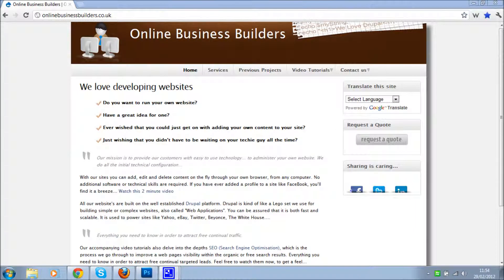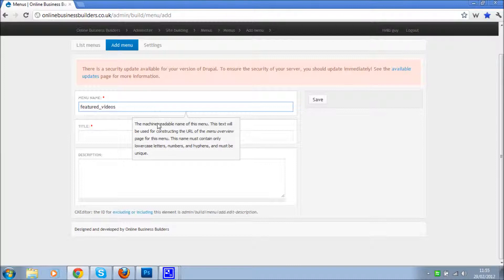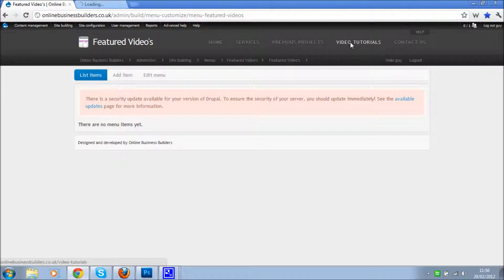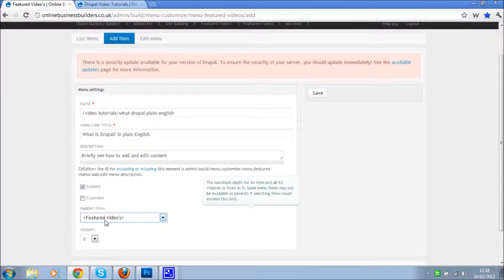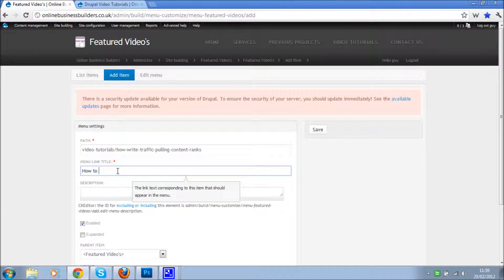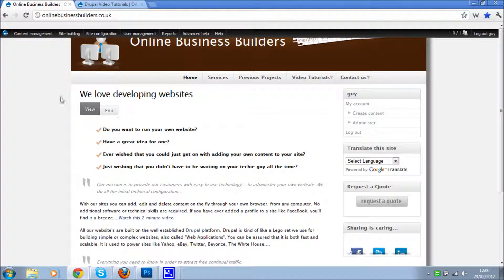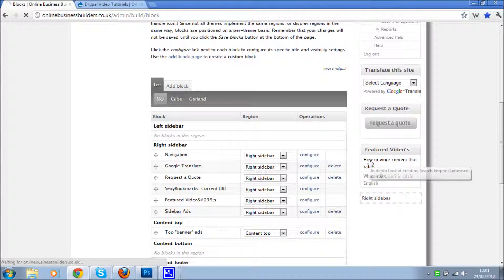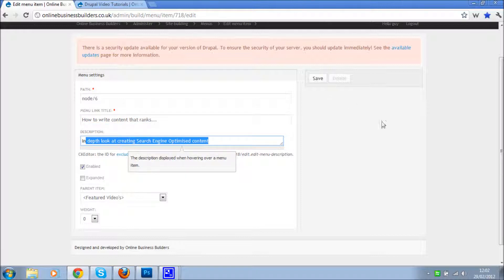Adding new menus in drupal 6 websites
This tutorial shows how to add a new menu  and menu items to your Drupal 6 website. Also how to add items to it from the Page (node) edit screen. Lastly it show how to add the descriptions, that display when mouse over a link.